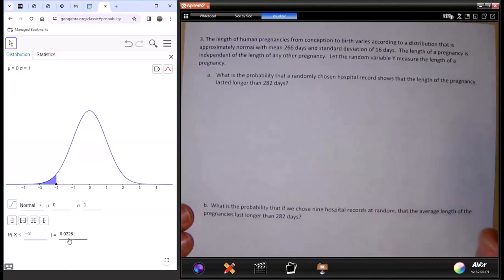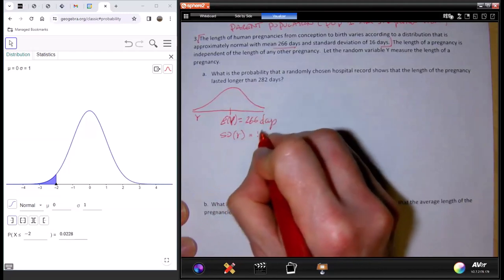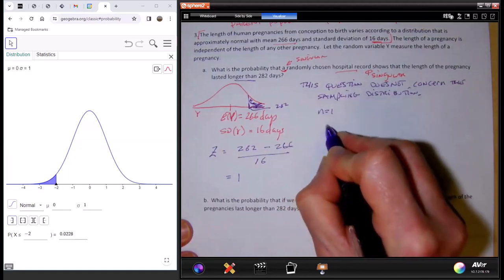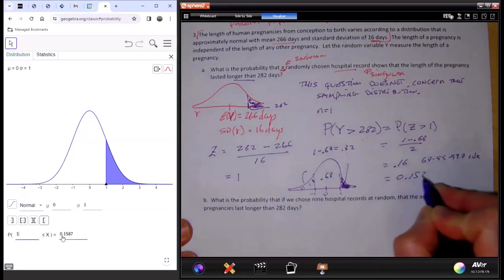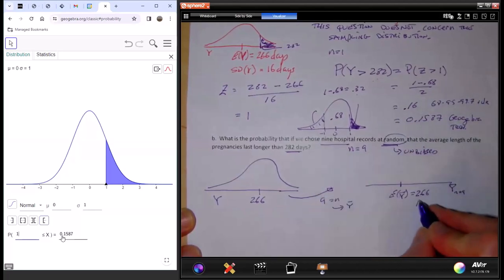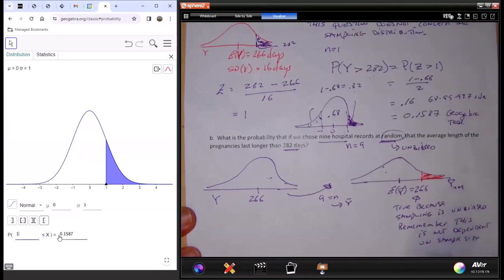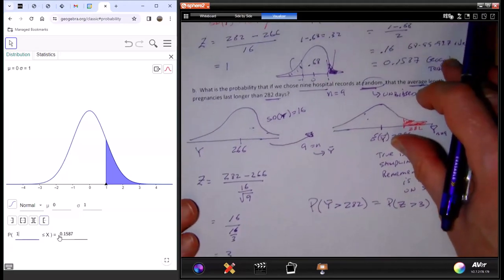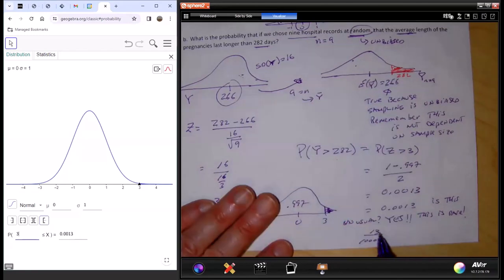CLT Normal Population